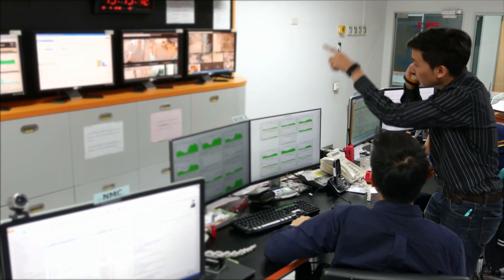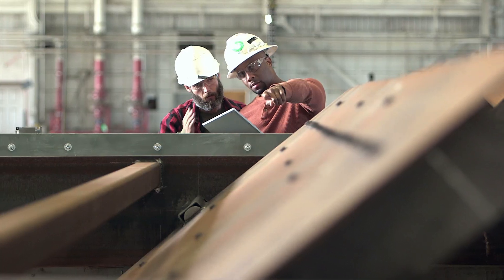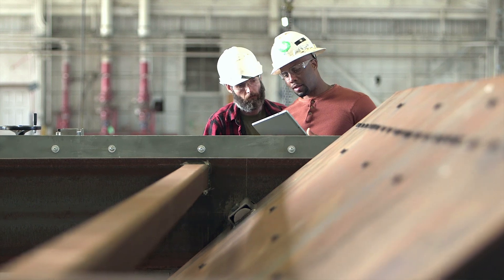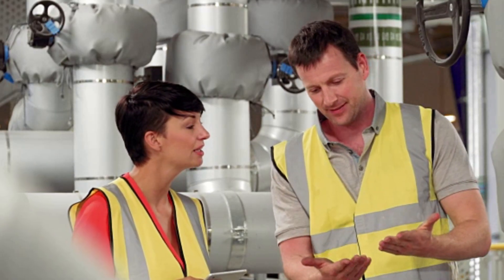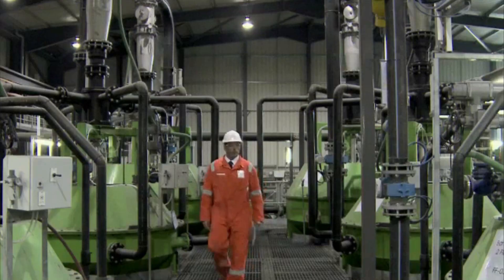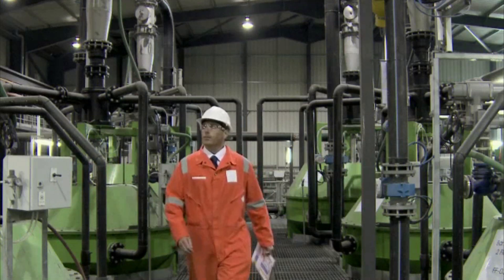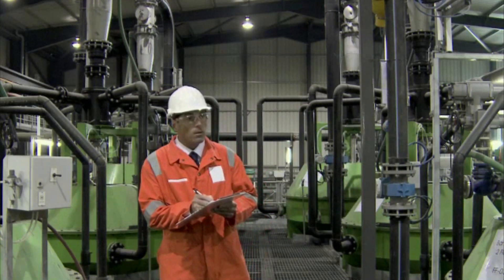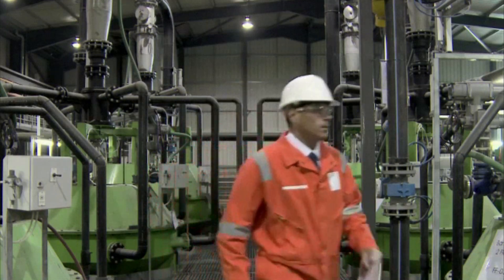Product, Health, and Safety Engineers Career Video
JOB TITLE: Health and Safety Engineers, Except Mining Safety Engineers and Inspectors
OCCUPATION DESCRIPTION: Promote worksite or product safety by applying knowledge of industrial processes, mechanics, chemistry, psychology, and industrial health and safety laws. Includes industrial product safety engineers.
RELATED JOB TITLES:  Industrial Safety and Health Engineers, Fire Prevention and Protection Engineers, Product Safety Engineers
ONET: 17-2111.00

JOB TITLE: Fire-Prevention and Protection Engineers
OCCUPATION DESCRIPTION: Research causes of fires, determine fire protection methods, and design or recommend materials or equipment such as structural components or fire-detection equipment to assist organizations in safeguarding life and property against fire, explosion, and related hazards.
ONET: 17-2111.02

JOB TITLE: Product Safety Engineers
OCCUPATION DESCRIPTION: Develop and conduct tests to evaluate product safety levels and recommend measures to reduce or eliminate hazards.
RELATED JOB TITLES: Extra Vehicular Activity Safety Engineer (EVA Engineer), Product Safety and Standards Engineer, Product Safety Consultant, Product Safety Coordinator, Product Safety Engineer, Product Safety Manager, Product Safety Officer, Risk Control Product Liability Director, Service Loss Control Consultant, System Safety Engineer
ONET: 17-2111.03